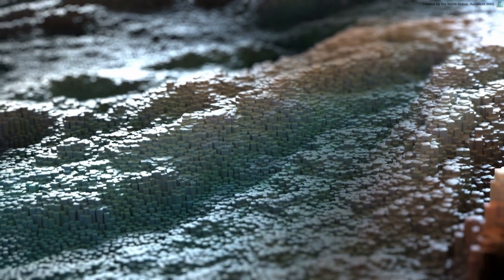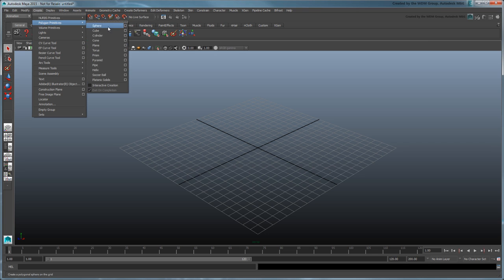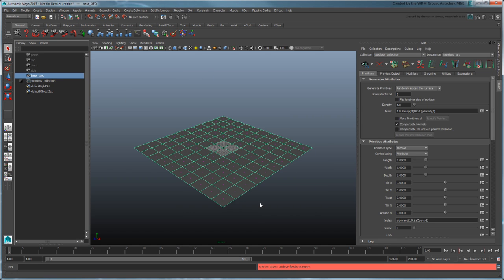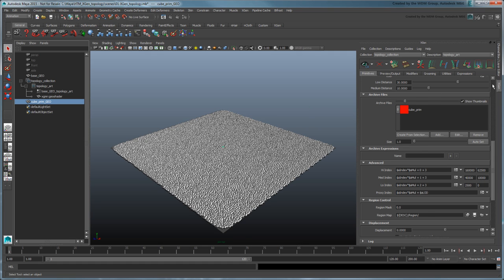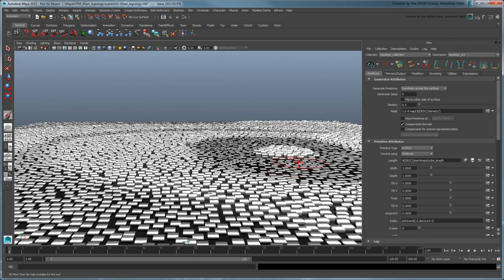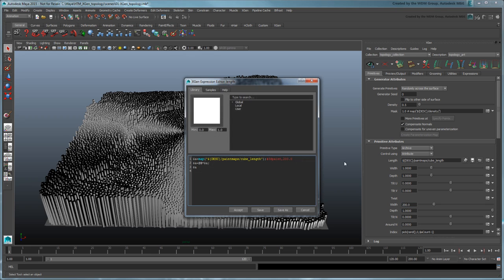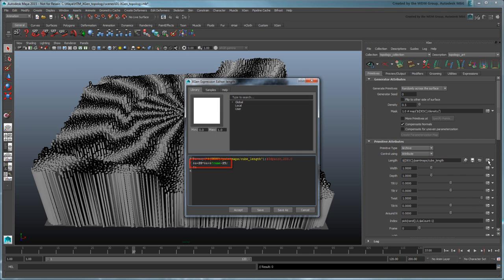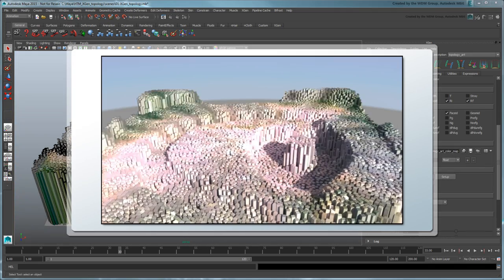The 3D Art of Lee Griggs: Geological and Microbial Landscapes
In this video, we explore the art of Lee Griggs, who uses Autodesk Maya's XGen feature with the Arnold Renderer from Solid Angle.
To follow a full tutorial on the XGen workflow used here, see "Creating Topological Art with XGen" on the Maya Learning Channel.